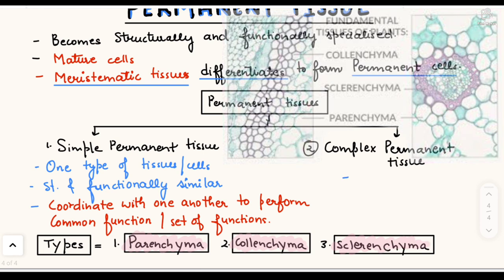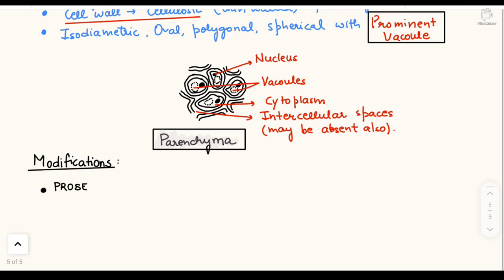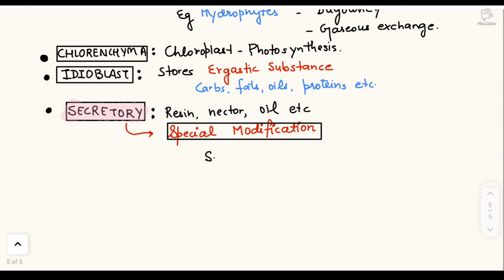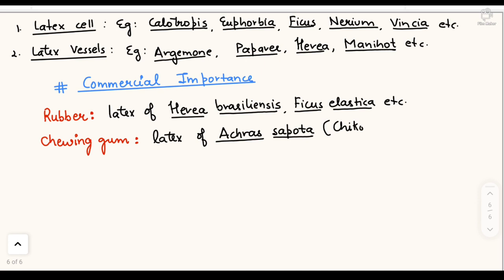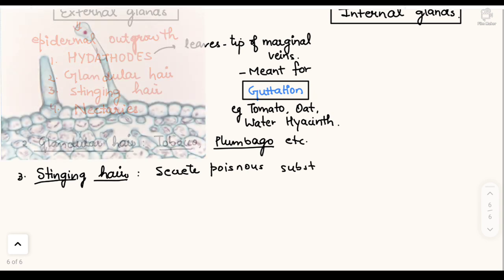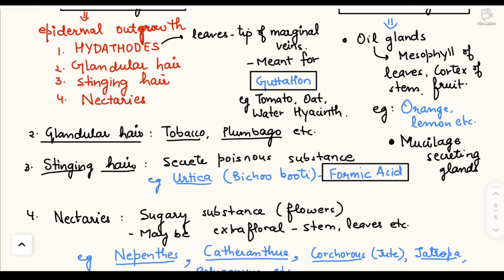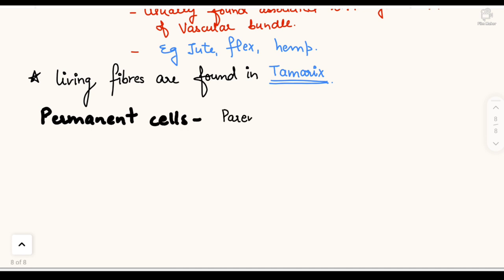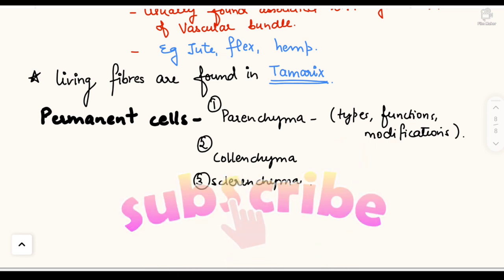Simple permanent tissues ll Anatomy of flowering plants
Permanent tissues are formed by differentiation of Meristematic tissues.
Simple permanent tissues comprise cells of one type that have common origin and common function and Similar structure.
1. Parenchyma
2. Collenchyma
3. Sclerenchyma